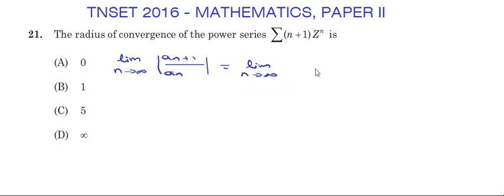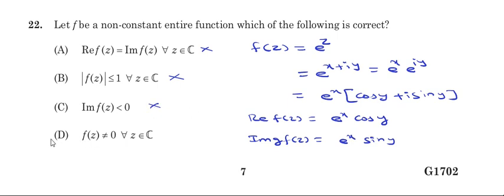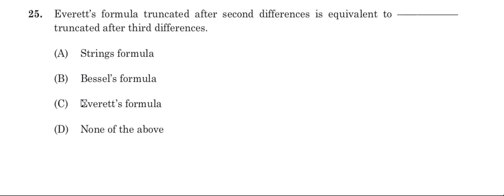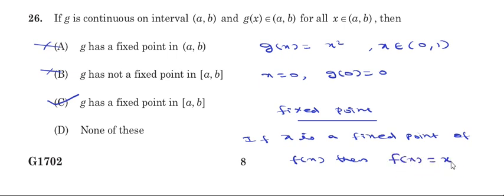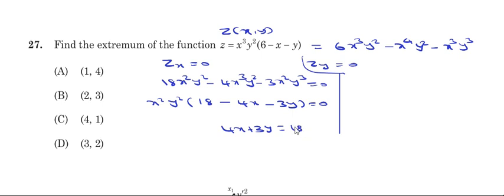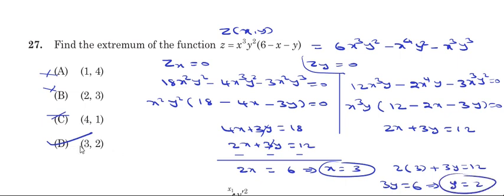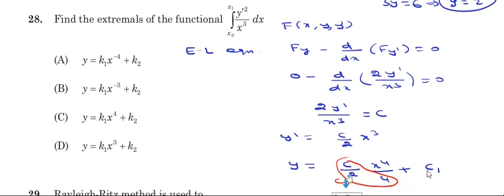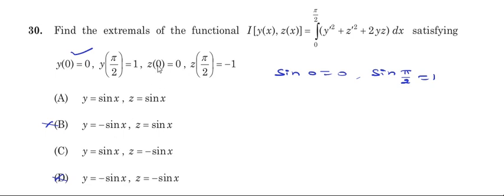TN SET2016 MATHEMATICS | PAPER 2 | PART 3 | QUESTIONS 21-30 | DETAILED EXPLANATION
In this video, some problems from paper 2 of TNSET 2016 is solved. TNSET 2016 is given in four parts, the links are given below